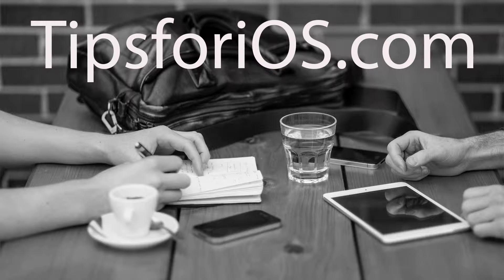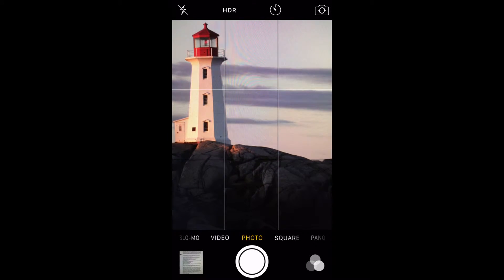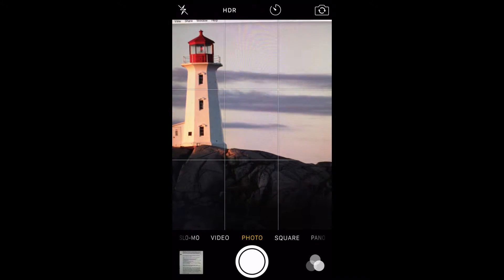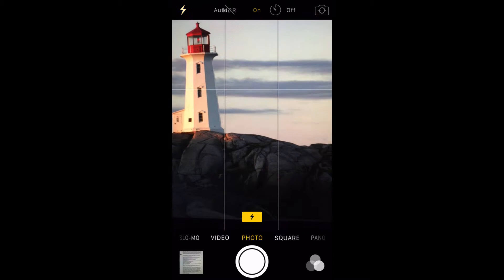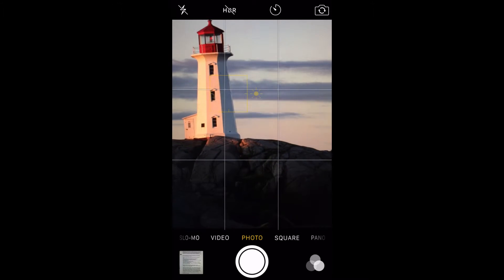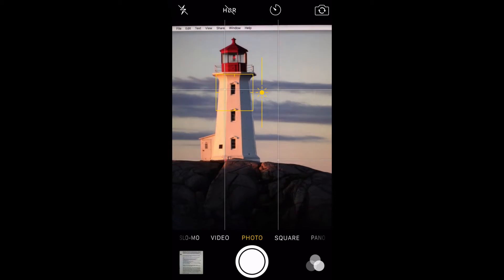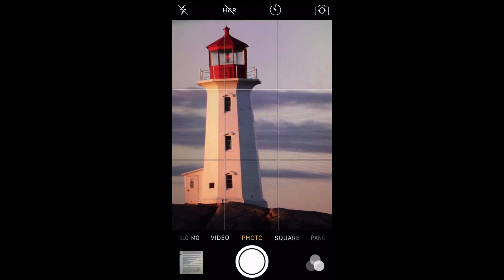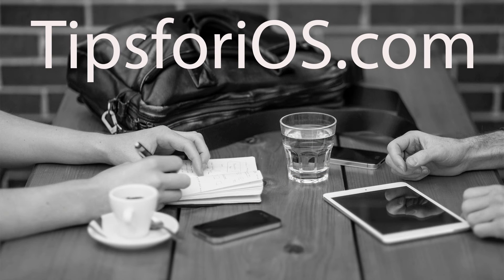How to Take Beautiful Photos with Your iPhone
Simple tips to help you get the most out of your iPhone camera.